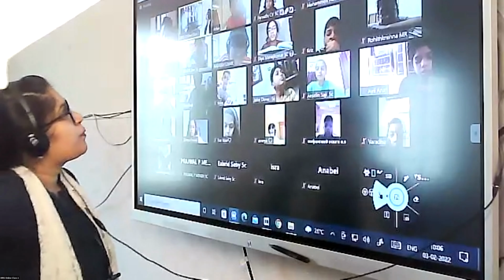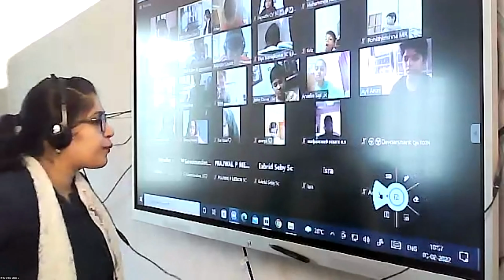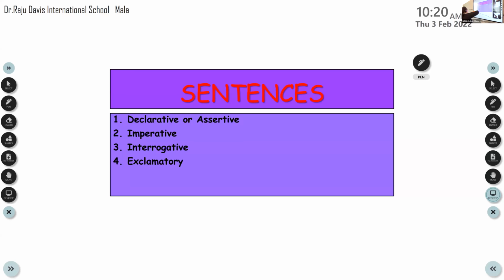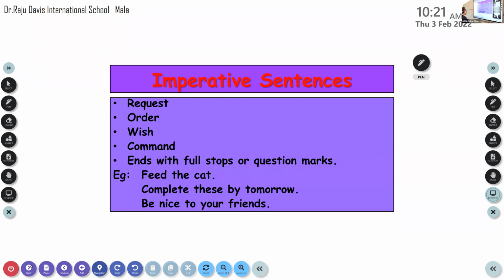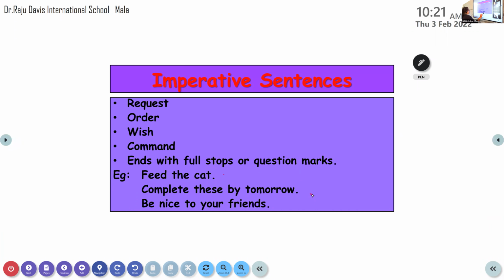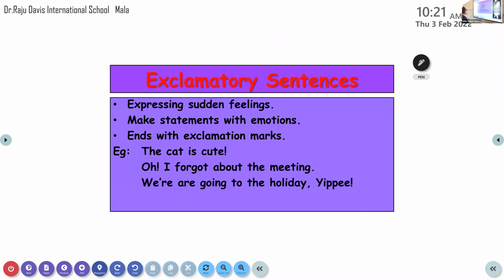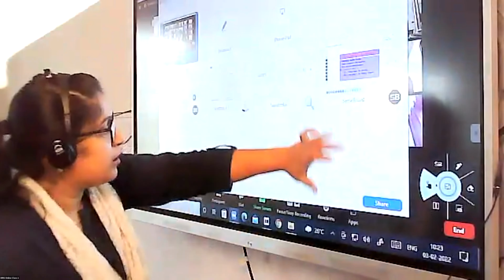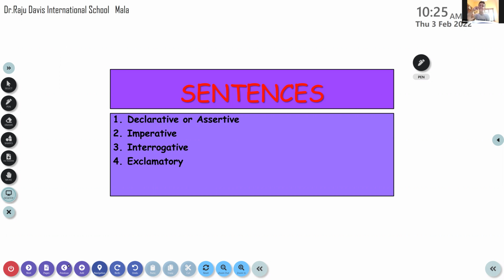Dr Raju Davis International School |CLASS 5 ENGLISH GRAMMAR | 03 -02 -2022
CLASS 5 ENGLISH GRAMMAR KINDS OF SENTENCES